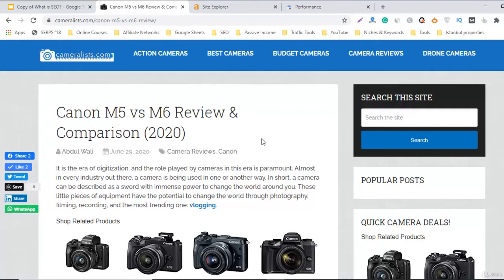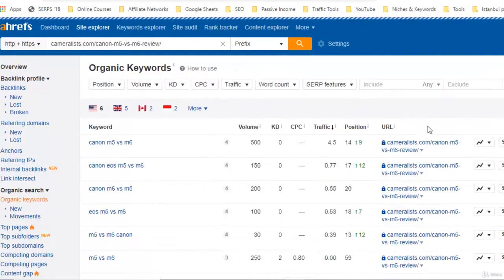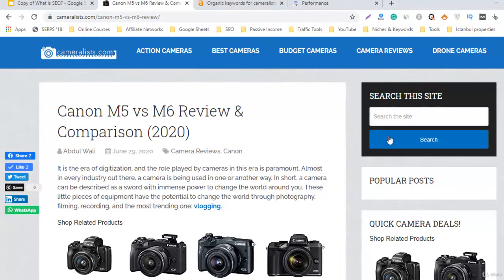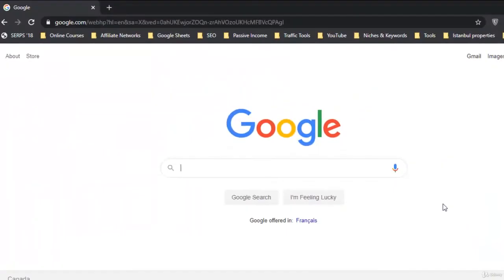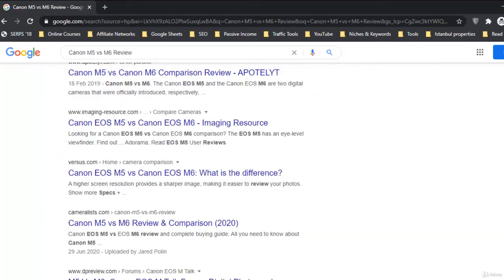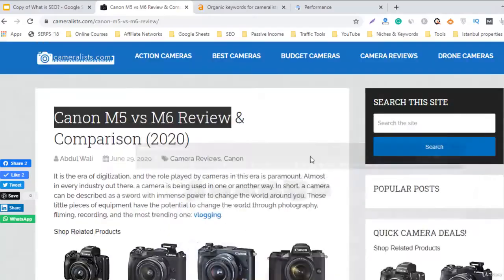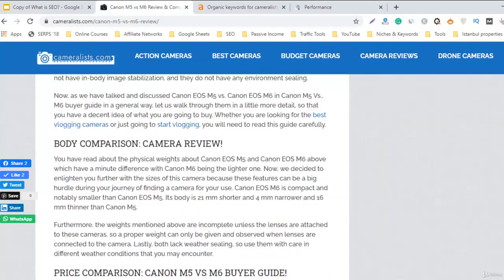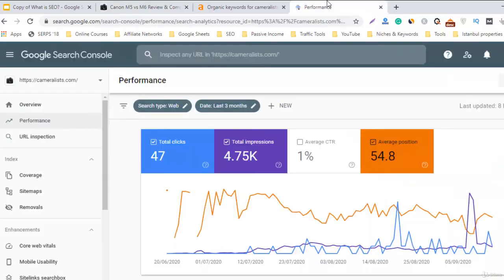Unlock SEO Success: Ultimate Keywords Finding Hacks by Your Virtual Tutor!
1. Discover the secrets to mastering SEO with our latest video, "Unlock SEO Success: Ultimate Keywords Finding Hacks by Your Virtual Tutor!" Learn effective strategies for identifying high-impact keywords that can elevate your online presence and drive traffic to your website. Join us for expert tips and actionable insights that will transform your SEO game.

2. In this informative video, "Unlock SEO Success: Ultimate Keywords Finding Hacks by Your Virtual Tutor!", we delve into the essential techniques for uncovering powerful keywords. Enhance your digital marketing skills and learn how to optimize your content for better visibility and engagement. Don't miss out on these valuable hacks!

3. Join us in "Unlock SEO Success: Ultimate Keywords Finding Hacks by Your Virtual Tutor!" as we explore innovative methods for finding the right keywords to boost your search engine rankings. This video is packed with practical advice and tools that will help you achieve your SEO goals. Tune in and take your skills to the next level!

4. Elevate your SEO knowledge with "Unlock SEO Success: Ultimate Keywords Finding Hacks by Your Virtual Tutor!" This video provides a comprehensive guide to keyword research, offering tips and tricks that can significantly improve your website's performance. Learn how to attract more visitors and convert them into loyal customers.

5. Unlock the potential of your online content with "Unlock SEO Success: Ultimate Keywords Finding Hacks by Your Virtual Tutor!" This video reveals essential keyword-finding techniques that can enhance your SEO strategy. Gain insights into the tools and methods that can lead to greater visibility and success in the digital landscape.

6. "Unlock SEO Success: Ultimate Keywords Finding Hacks by Your Virtual Tutor!" is your go-to resource for mastering keyword research. In this video, we share expert strategies that will help you identify and leverage the best keywords for your content. Start optimizing your SEO efforts today!

7. Dive into the world of SEO with "Unlock SEO Success: Ultimate Keywords Finding Hacks by Your Virtual Tutor!" This video is designed to equip you with the knowledge and skills needed to find effective keywords that can drive traffic and improve your search rankings. Don't miss these essential hacks!

8. Transform your approach to SEO with "Unlock SEO Success: Ultimate Keywords Finding Hacks by Your Virtual Tutor!" In this video, we cover innovative keyword research techniques that can help you stand out in a crowded digital marketplace
in this video have seo tutorials by virtual tutor| keywords finding tutorials